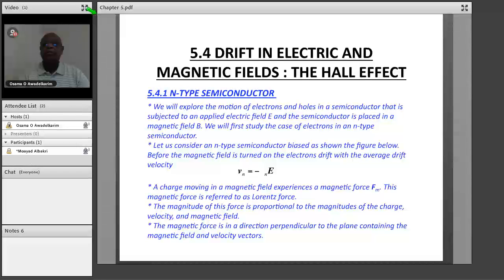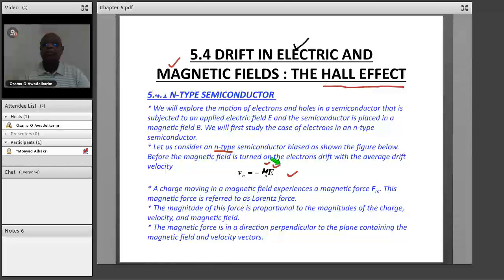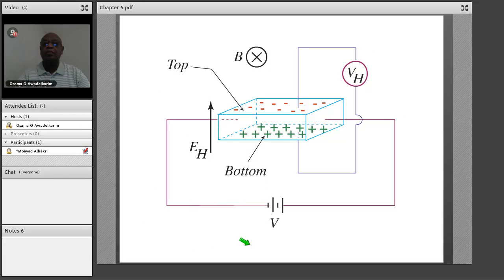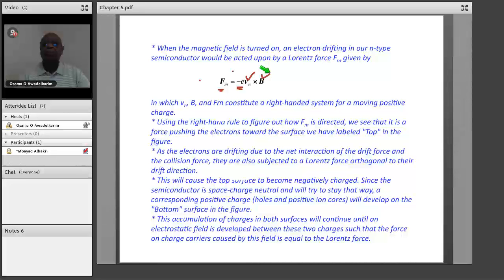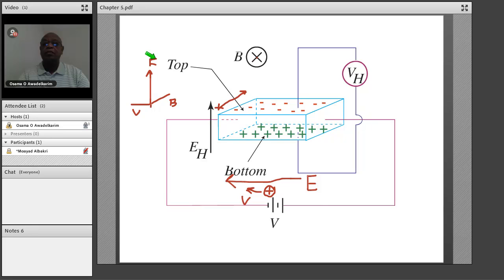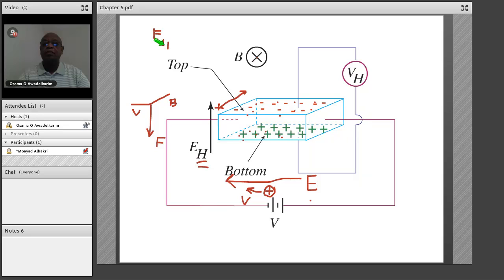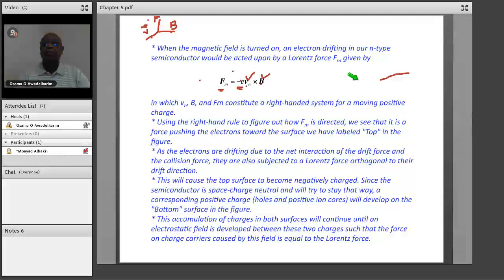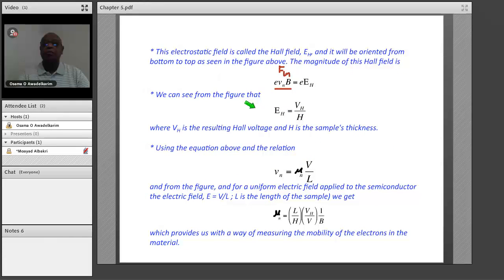5 Charge Carrier Transport 3